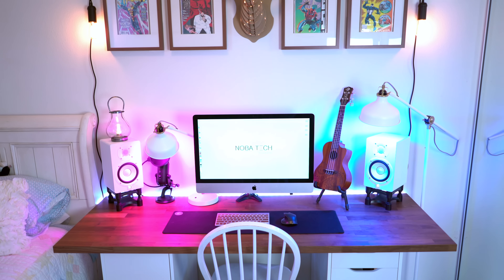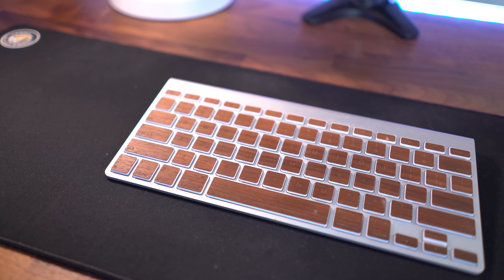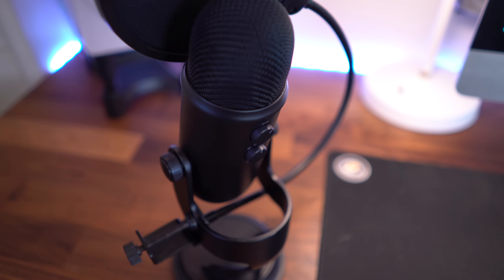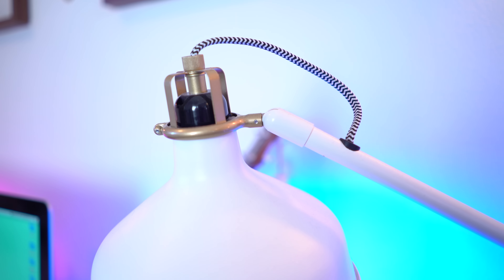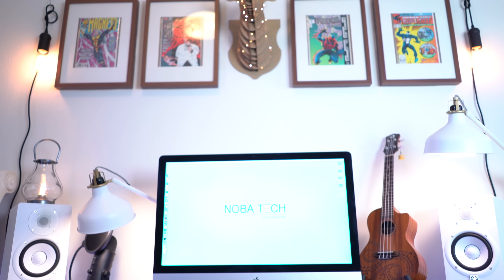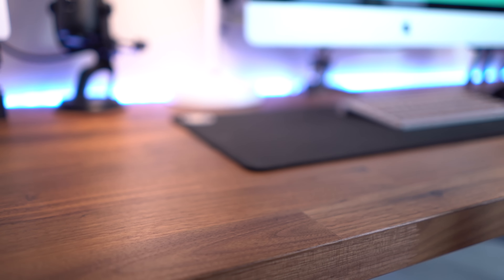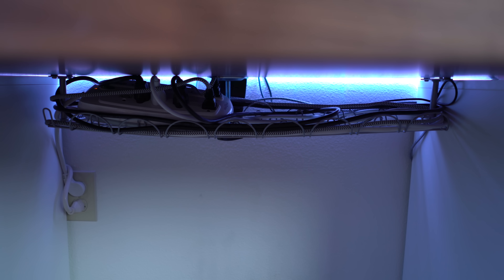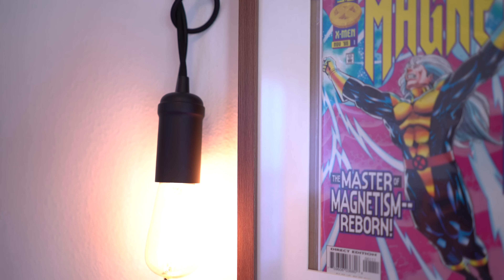Desk Setup Tour 2016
This is my Desktop in Maple, mine is Walnut from IKEA

Song: Bluevines
Artist: Weirddough